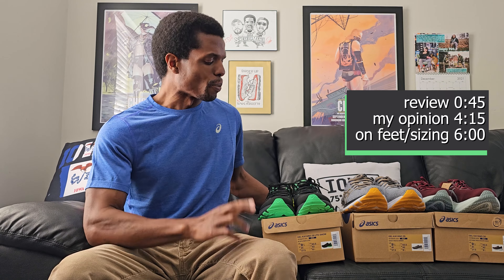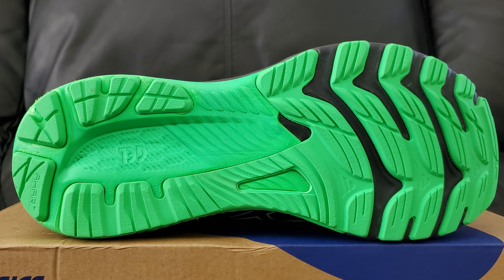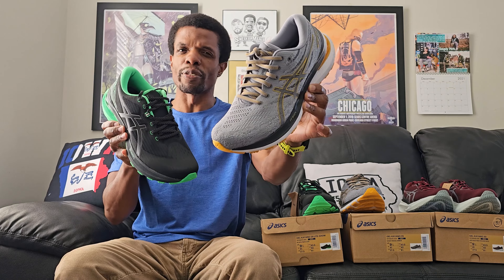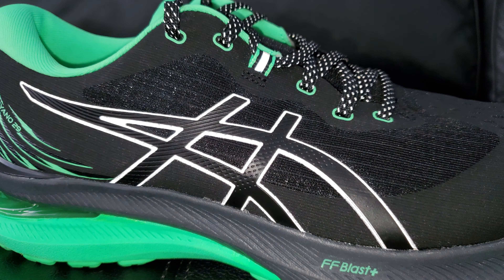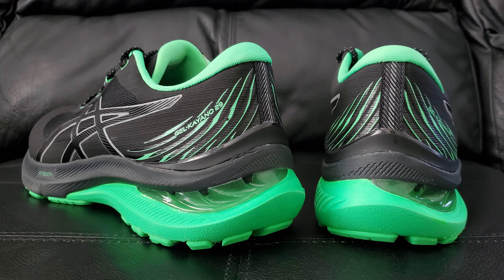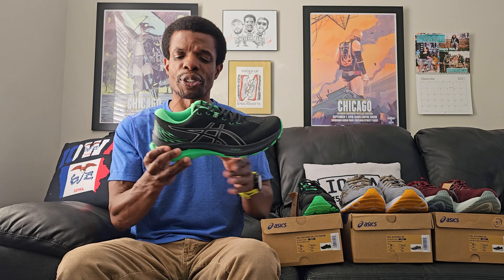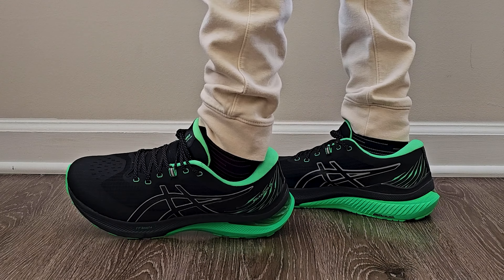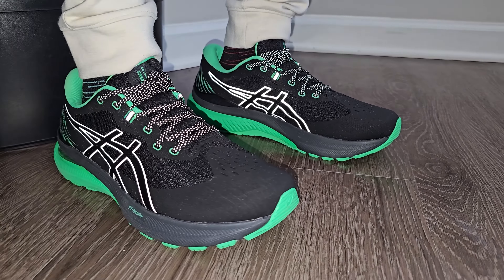Asics Gel-Kayano 29 Lite Show Black New Leaf On Feet Review (1011B473 001)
I’m no stranger to the Asics Gel-Kayano 29, though the order I’m releasing these videos in may not show it... Thinking about it now, this might be my first Kayano review. Period. Anyways...as a fan of 3M and comfort, when I saw the Asics Kayano 29 had a Black and Neon Green Lite Show version, the money was as good as spent. Technically, it’s Black and New Leaf (Style Code: 1011B473 001). How do I feel about the Lite Show Kayano 29? Well, you’re one click of a timestamp from my answer...

This Kayano 29 Lite Show review is more of a comparison to the standard Gel Kayano 29. Apparently the materials are different and I found that out moments before making the video. I should really start researching things or at the very least just paying a little more attention. Otherwise its the standard stuff... Ramble a bit then get the Lite Show Kayano 29 on feet so I can speak about sizing and comfort.

Enjoy this Asics Gel-Kayano 29 Lite Show Black New Leaf On Feet Review.

0:00 What’s going on, people?
0:45 Review
4:15 My Opinion
6:00 On Feet/Sizing

This 4K video was recorded with a Samsung Galaxy S23 Ultra and edited in Adobe Premiere by Iowa's greatest shoetuber.